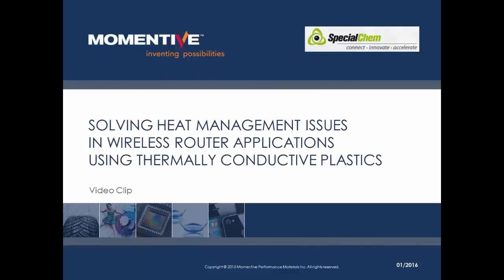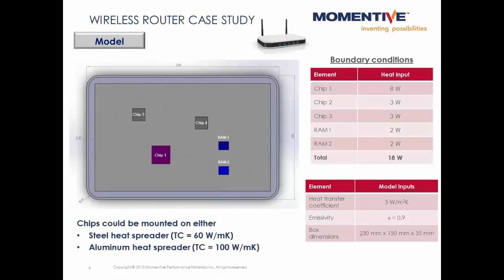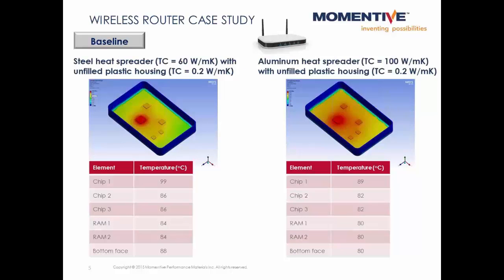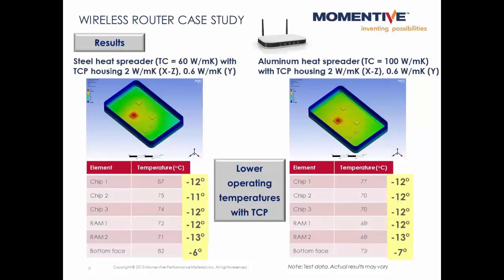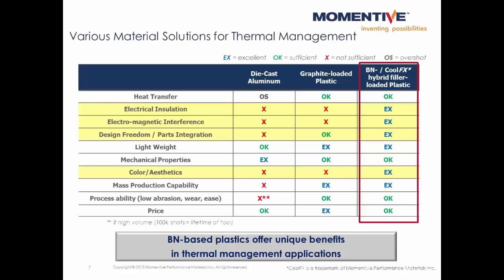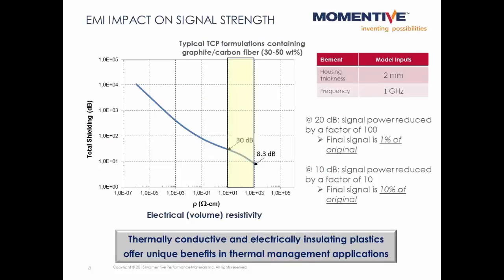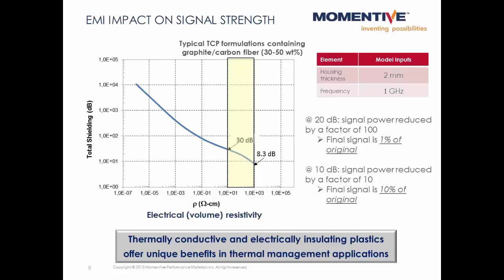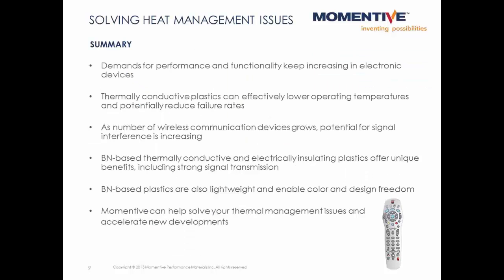How to Solve Heat Management Issues in Wireless Router Applications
In wireless router applications, thermally conductive materials can help lower operating temperatures, potentially reduce failure rates, and provide strong signal transmission. View the video to learn how.